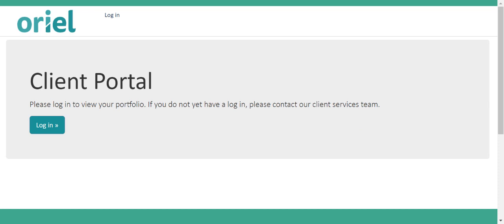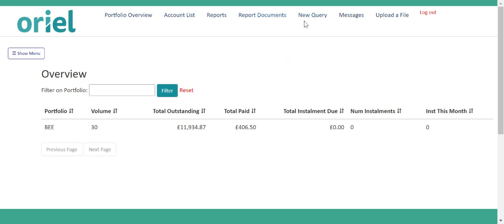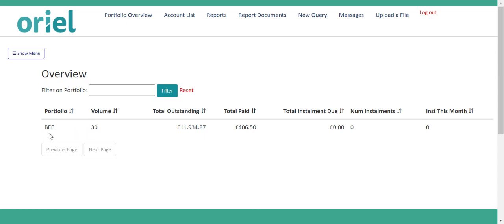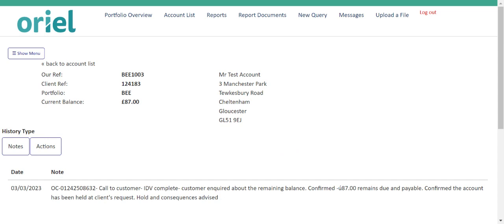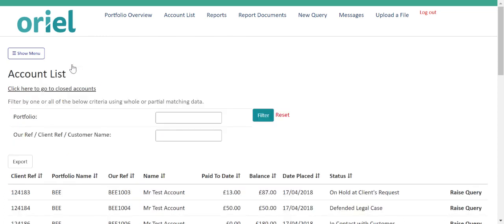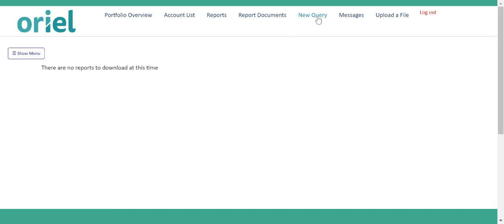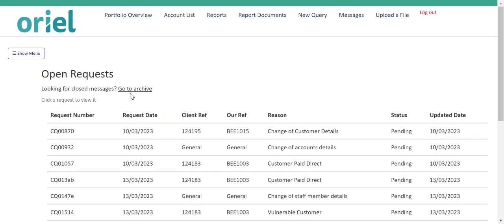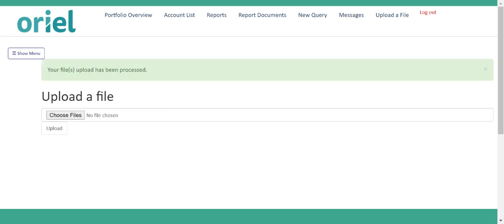Oriel New Client Portal